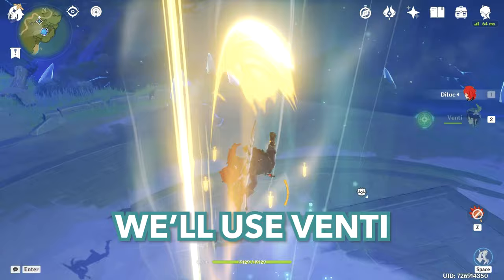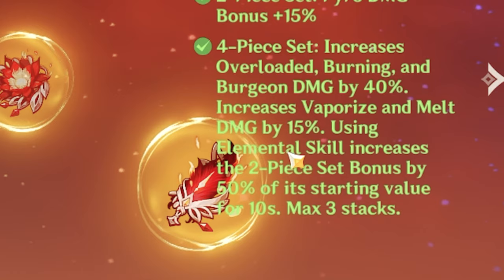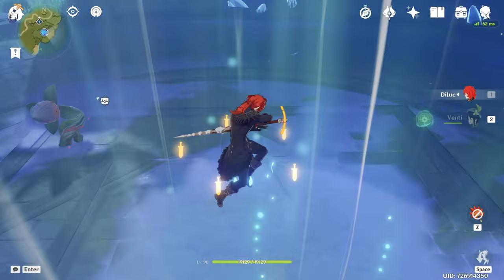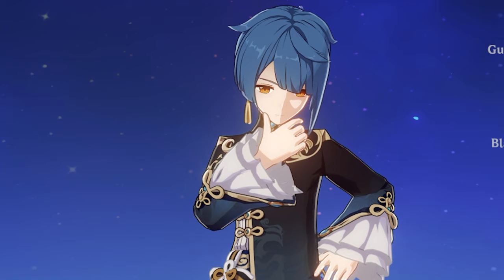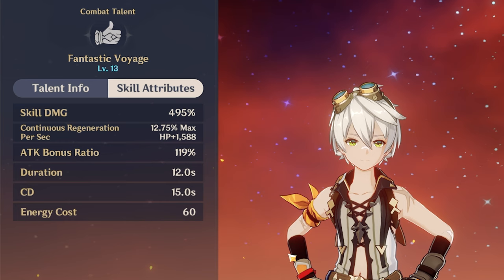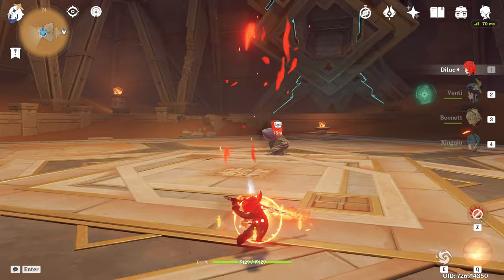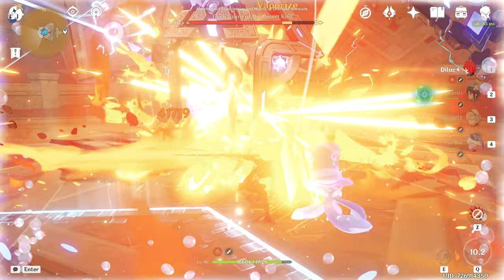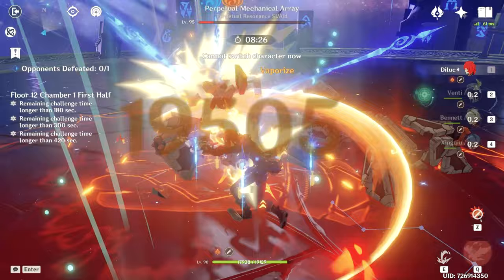What Expect From XIANYUN? | Cope At Home Test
Hello YouTube! I'm making Genshin Impact videos! And in today's video we'll be playin Diluc plunge before Cloud Retainer realise! We'll use Venti as budjet variant of Xianyun and test DIluc plunge damage in different scenarios. Is Xianyun if worth to pull? Let's find out!

00:00 - Introduction
01:02 - Diluc's Build
01:39 - Plunge Diluc
03:37 - Vaporize Plunge
05:03 - Full Team
06:38 - Furina
08:28 - Real DPS Check
10:55 - Conclusion